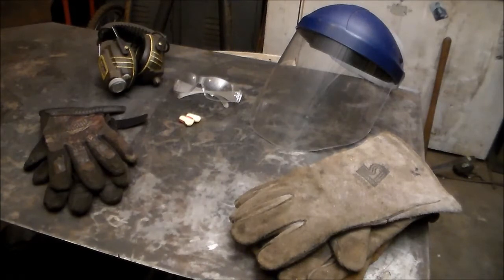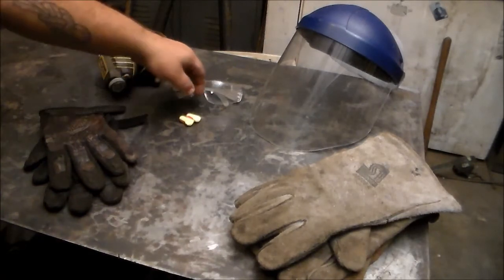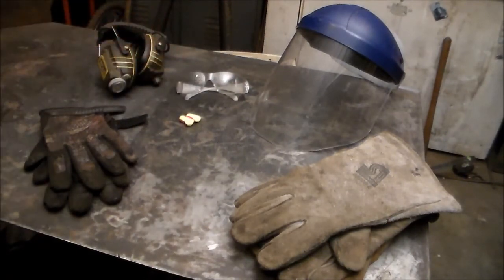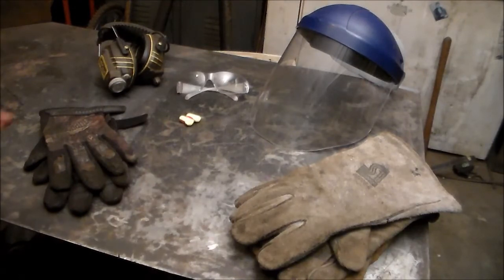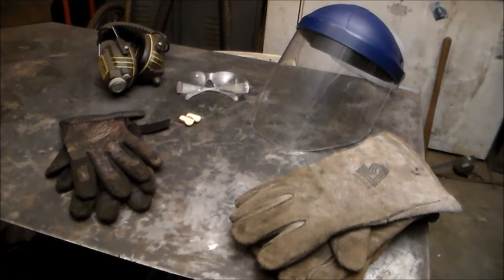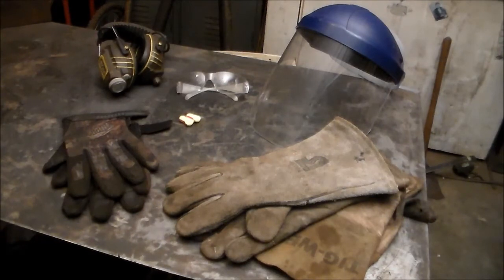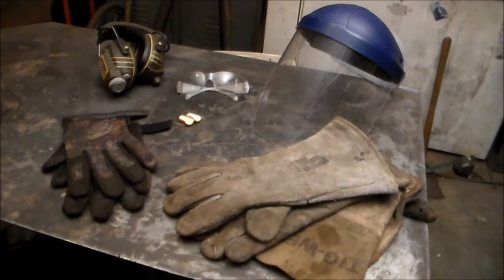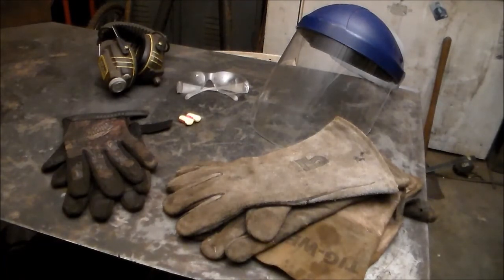Personal Protective Equipment How to not use your SHTF first aid kit!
A short list of things that can keep you from getting hurt both now and in a grid down situation.